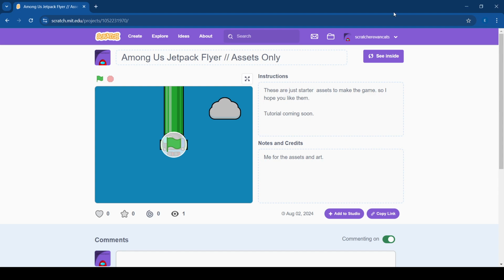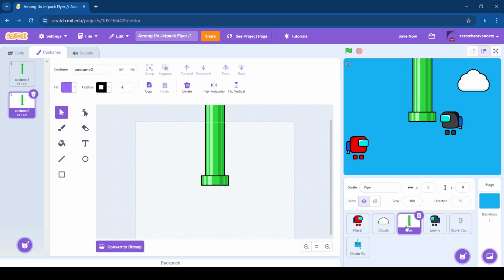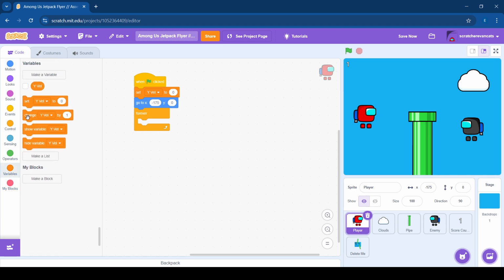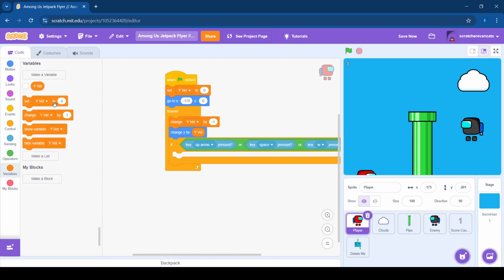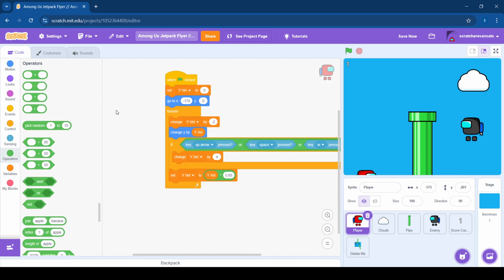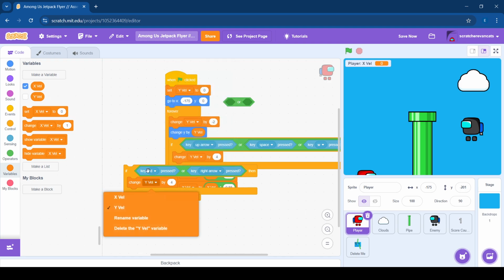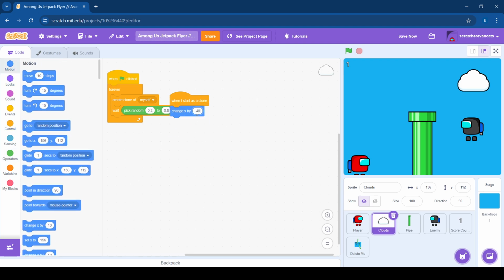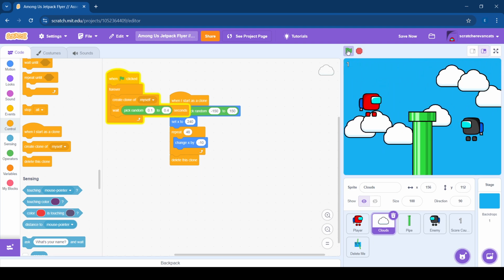Scratch Jetpack Flyer Episode 1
Episode 1 of creating a Jetpack Flyer game in Scratch!